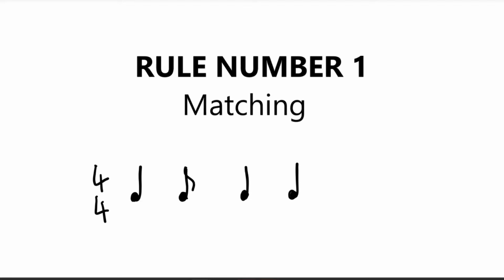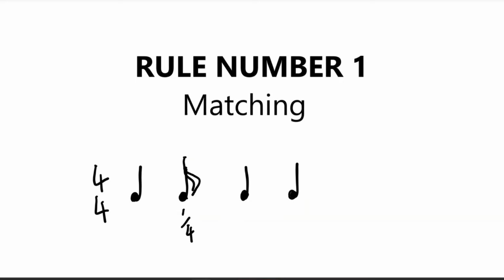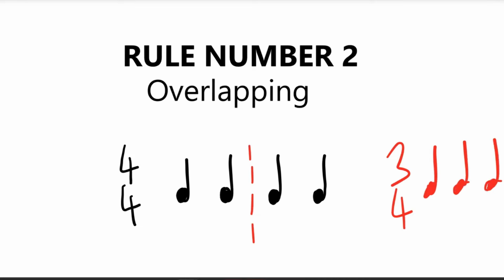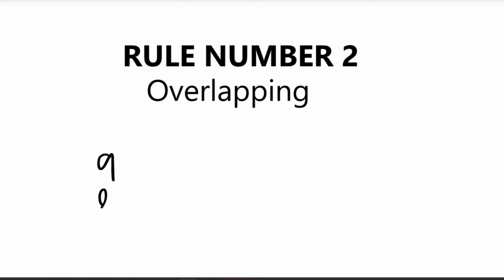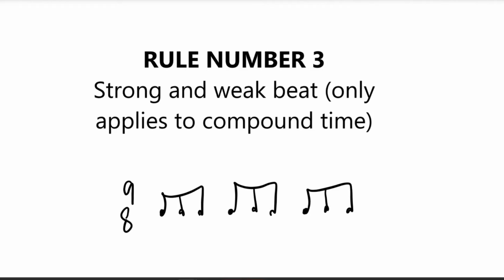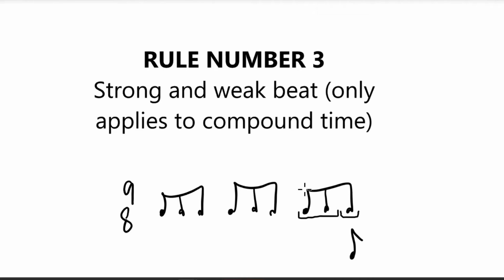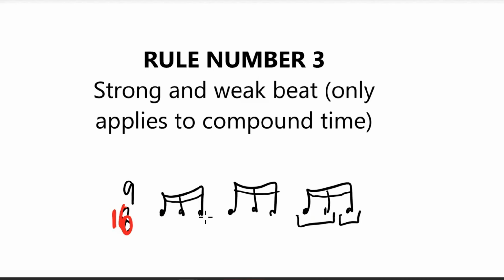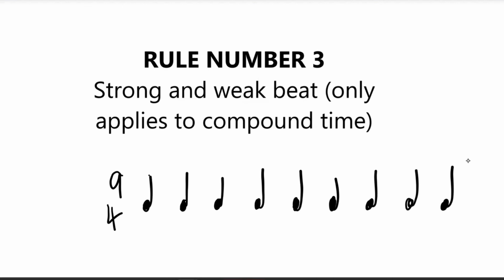GRADE 5 MUSIC THEORY EXPLAINED - Rests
For help with the rhythms section of the grade 5 ABRSM music theory test.

 Understanding the grouping rules around rests is vital to ensure you get all the points for this section! (adding the values up alone is not enough).

VIDEO CONTENTS
00:00 - Intro
00:11 - Rule number 1 - Matching
02:49 - Rule number 2 - Overlapping
05:54 - Rule number 3 - Strong and weak beat
10:41 - Final tips